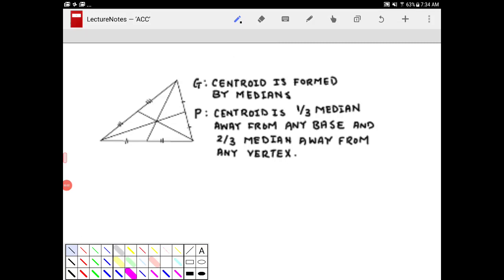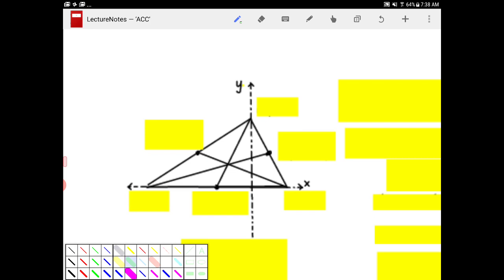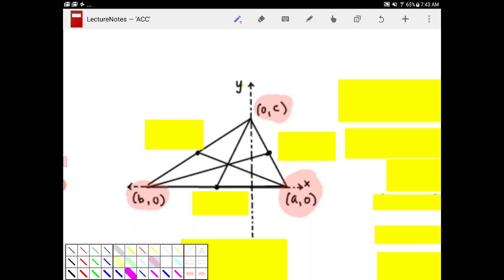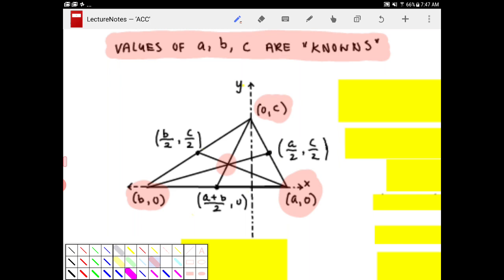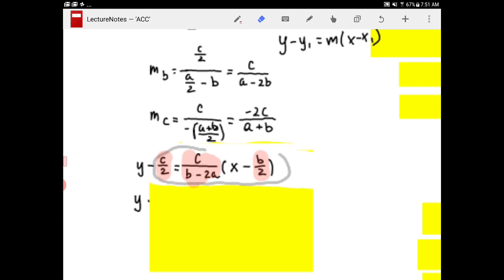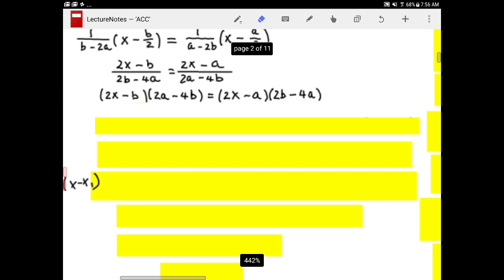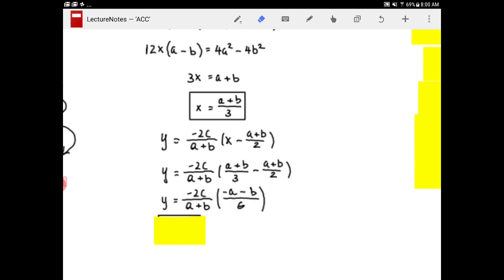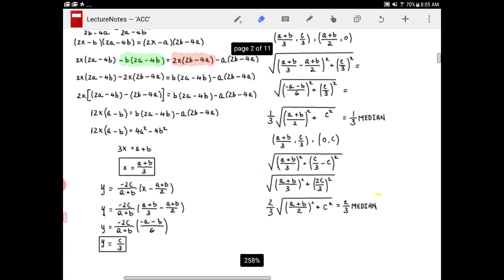April 17, 2020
Proof that the centroid of a triangle is one third median away from any face and 2/3 medians away from any vertex.